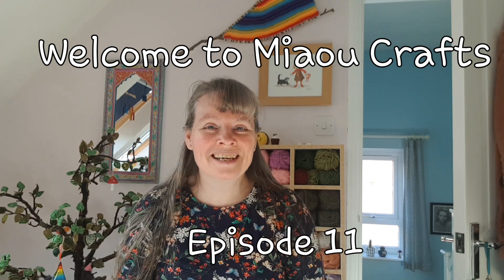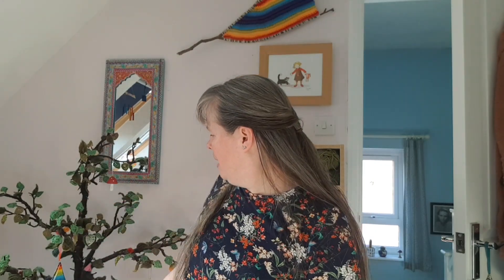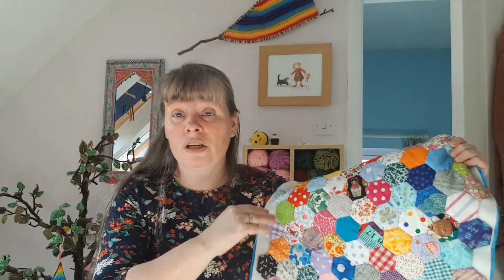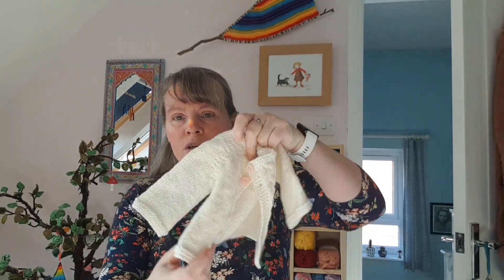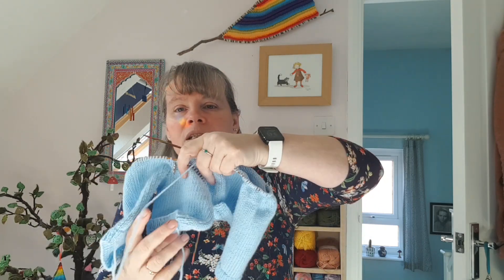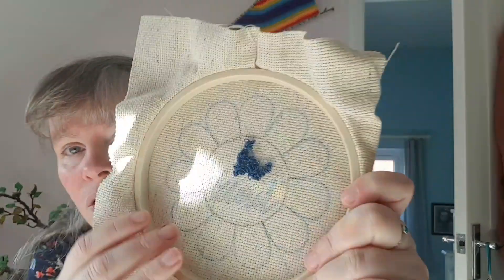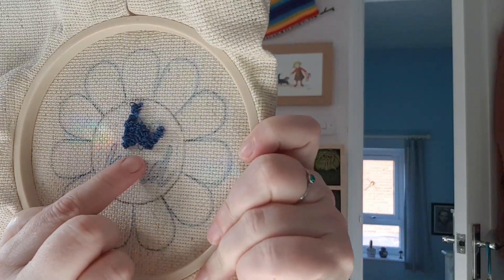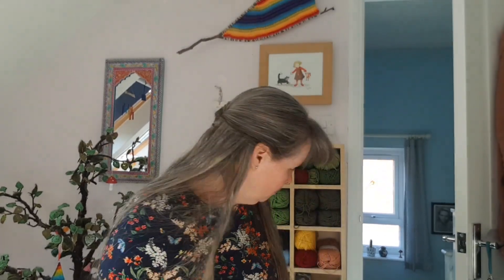Miaou Crafts Episode 11 - Yarn shows are for everyone!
Patterns:
MAX Baby Cardigan Jacket with Cabled Front by Marianna Mel